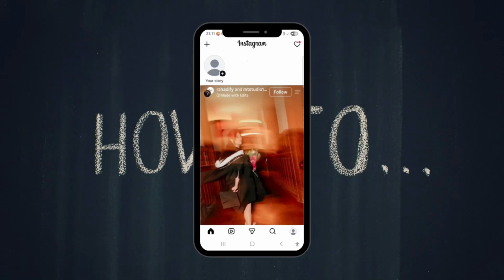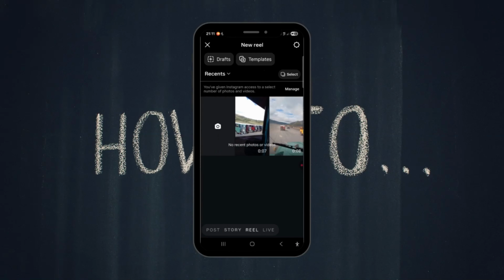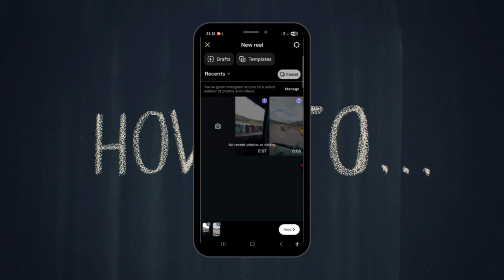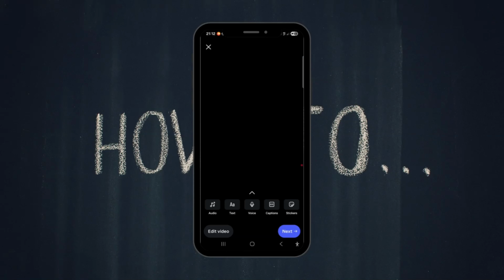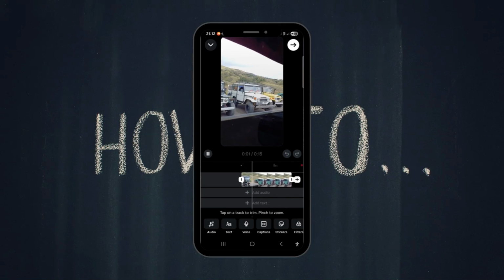How to Reorder Clips in Instagram Edits Step by Step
How to reorder clips in Instagram Edits step by step. This tutorial shows you how to move and rearrange clips in the Instagram Edits app to change the order of your video.

Follow this step-by-step guide to quickly rearrange your clips and organize your Instagram video exactly how you want it.

What you'll learn:

• How to reorder clips in Instagram Edits
• How to move clips to a different position
• How to rearrange your video timeline
• How to organize clips in the Edits app
• How to edit your video clip sequence
• Instagram Edits tips for beginners